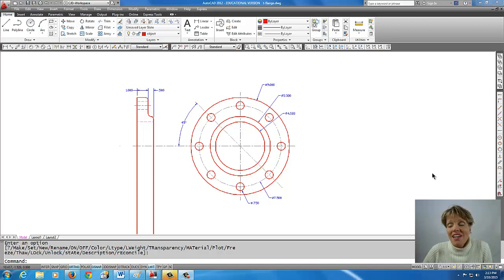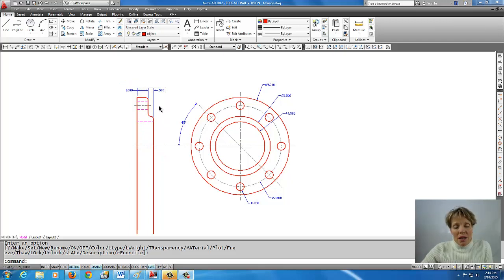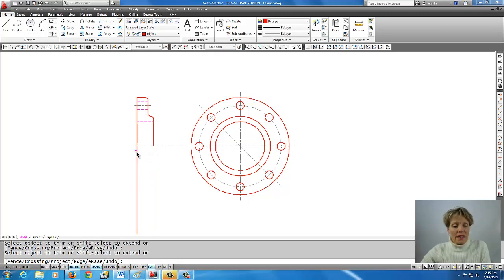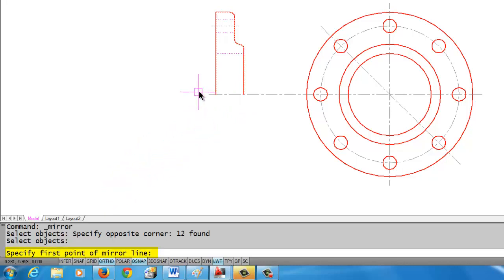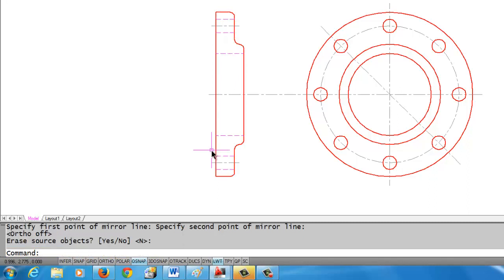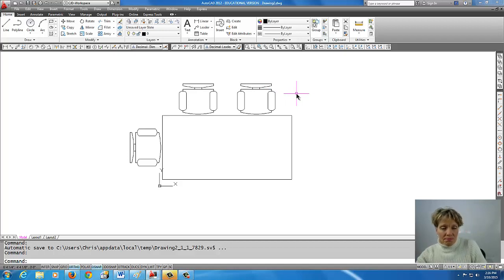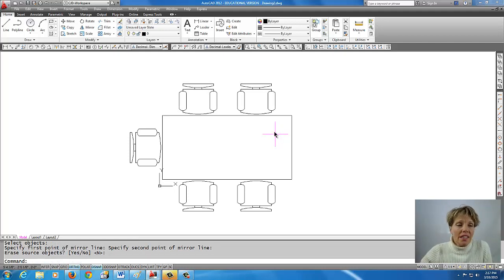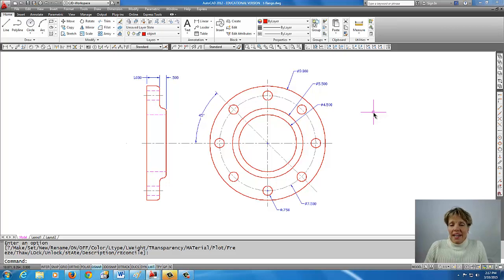Autocad - Mirror Command #28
Speed up your drawing time with the Mirror Command to mirror selected objects.